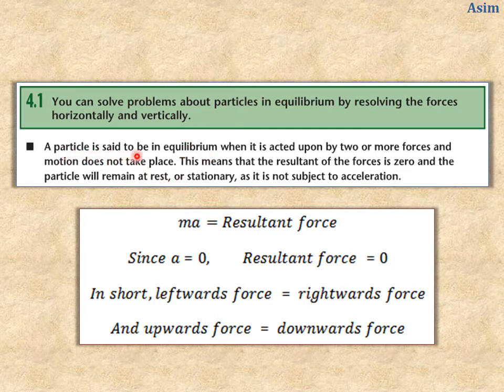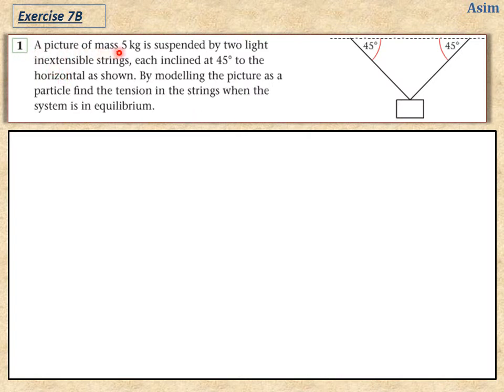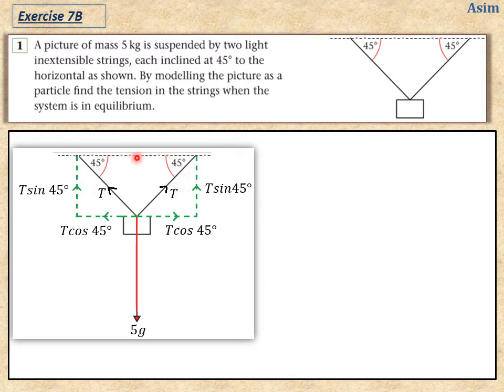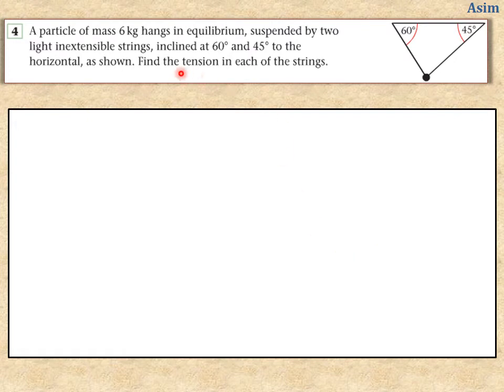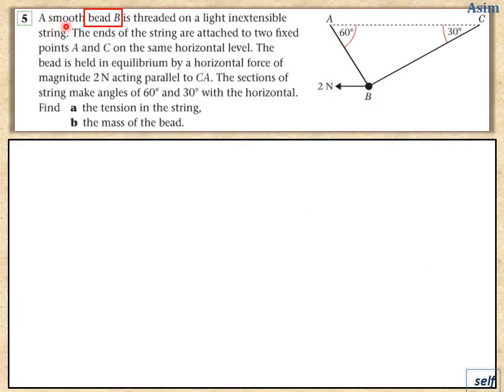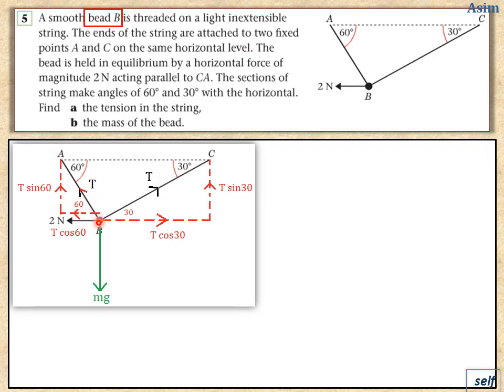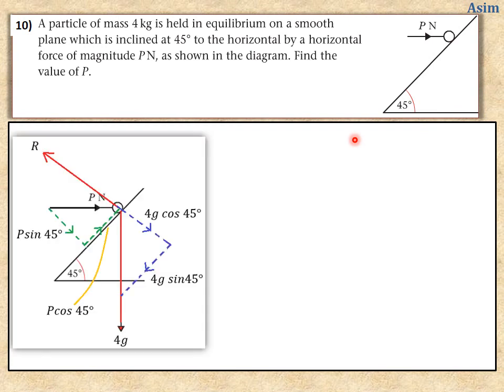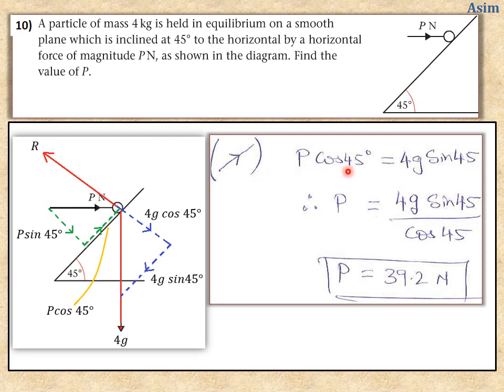Statics M1 lesson 10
IAL | A levels | Mathematics | Mechanics | M1 | Statics - 1/2 | Asim Abbasi